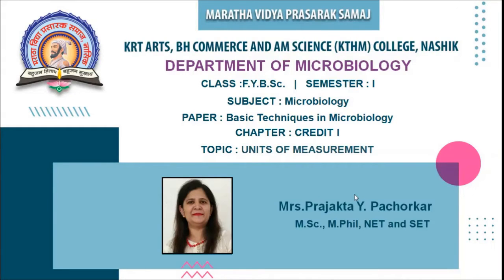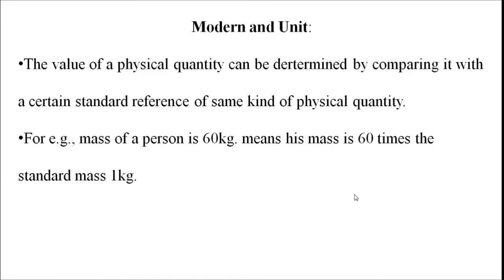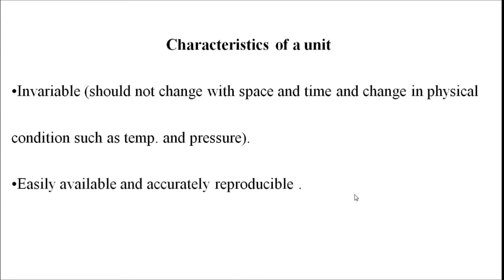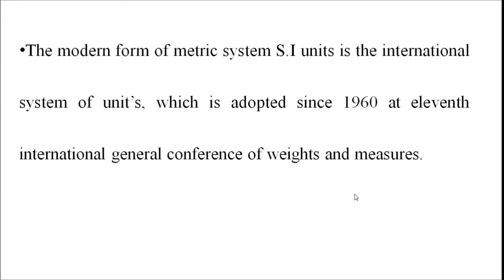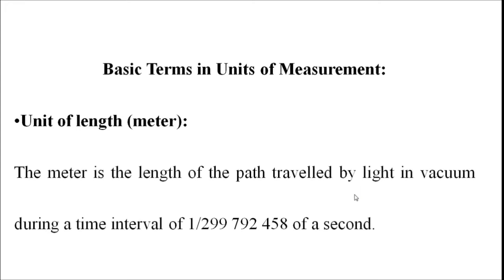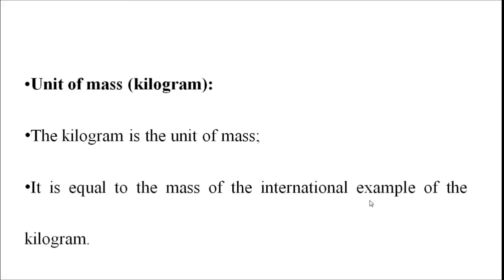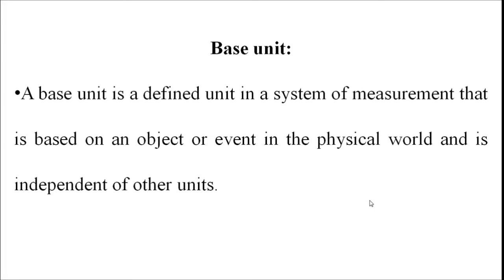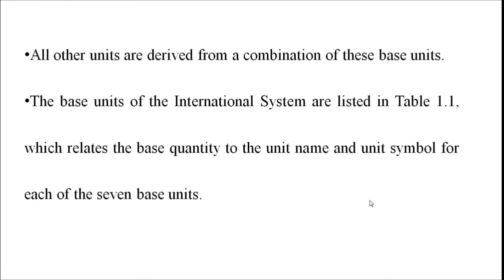F.Y.B.Sc. (Micro) | Sem I | MB112 : Basic techniques in Microbiology | Prajakta Y. Pachorkar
Lecture: 2   Chapter : Credit  I ,Topic: SI units